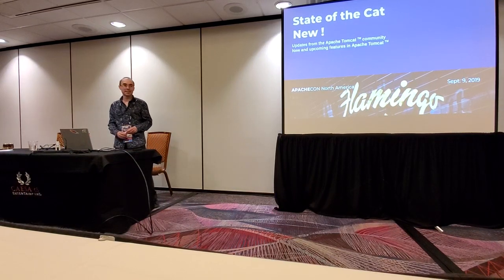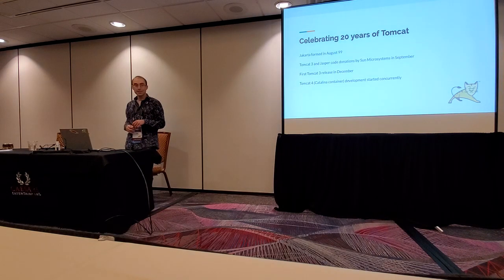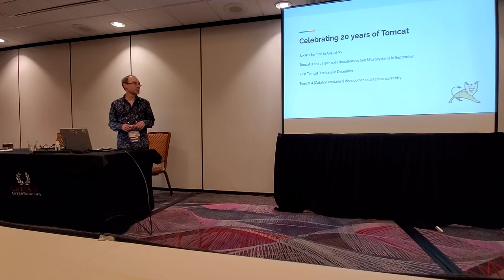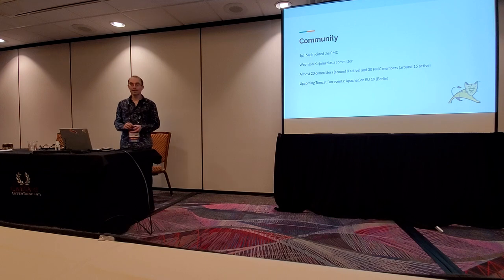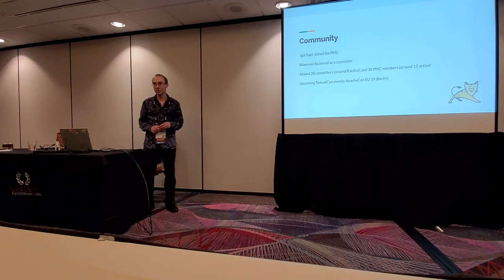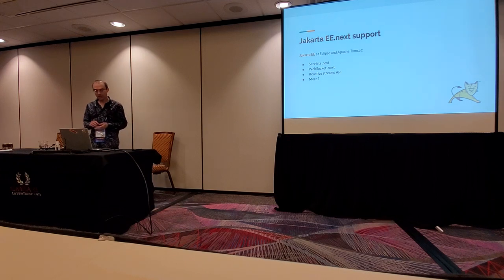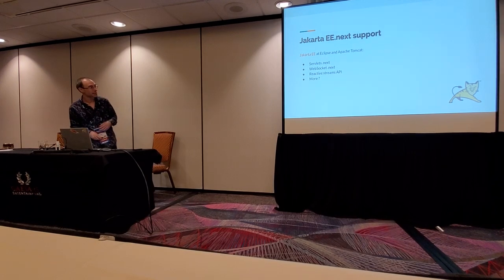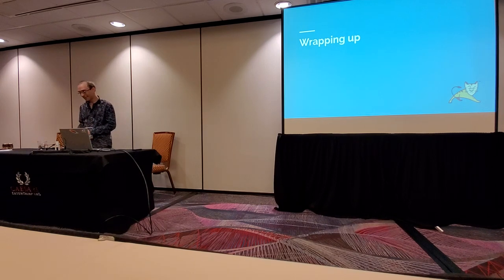ApacheCon NA 2019: State of the Cat, New !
This presentation details the current state of the Apache Tomcat project and its community. After going through information on recent releases, community metrics and security advisories, this will cover important new and upcoming features. This includes HTTP/X support, clustering, TLS, cloud enablement, and much more.